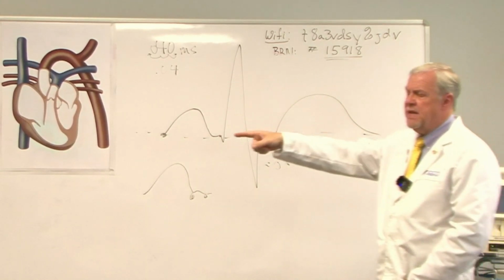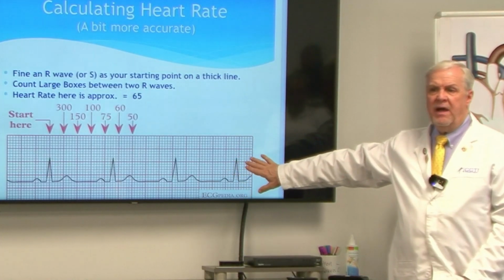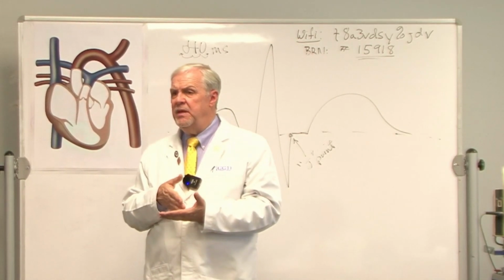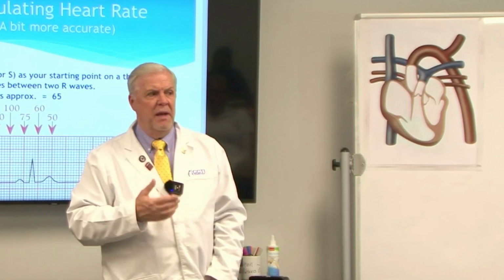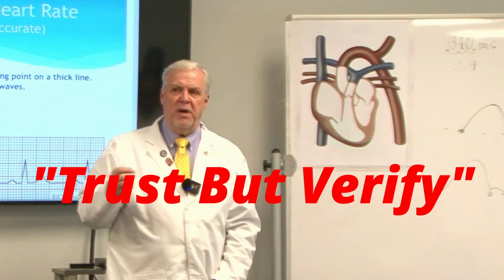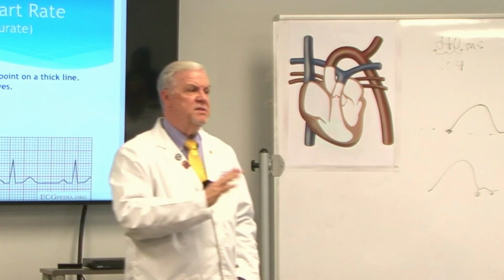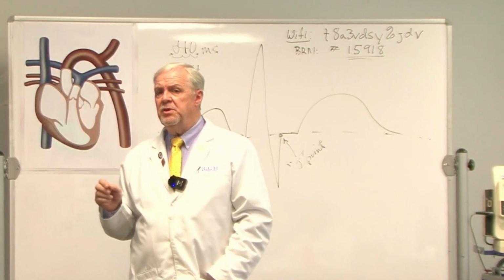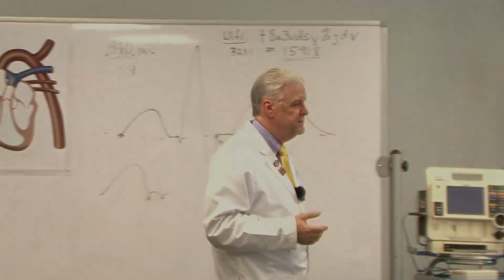Palpate the Pulse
Describing the importance of Palpating the Patient's Radial Pulses in addition to using mechanical / pneumatic devices when obtaining Vital Signs.
 This will provide you with the opportunity to feel the quality of those Pulses, i.e. Weak, Thready, Bounding etc...